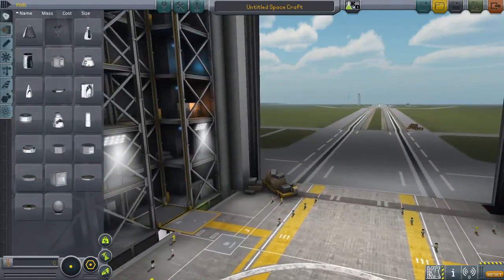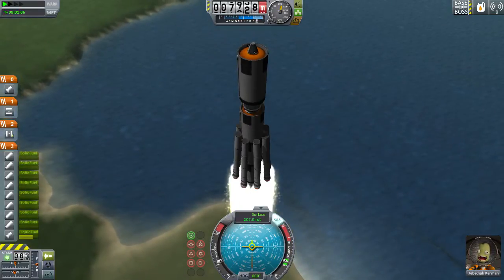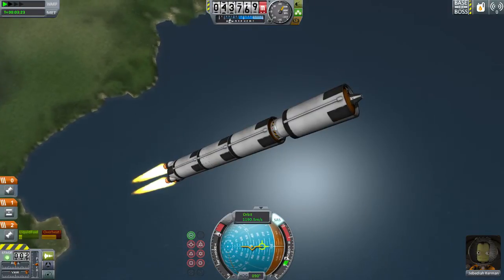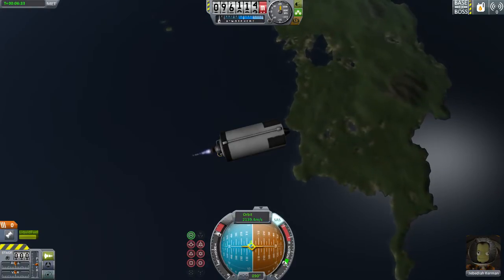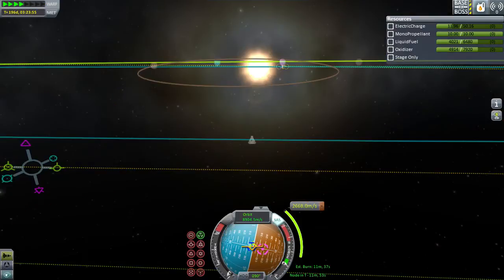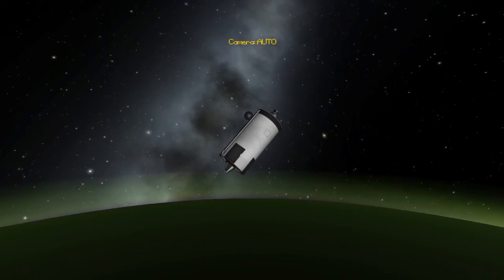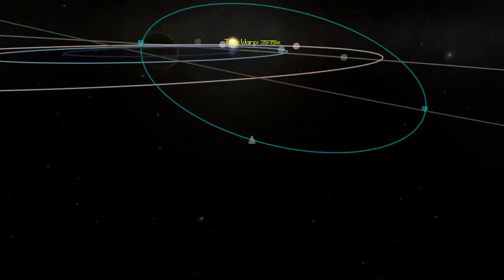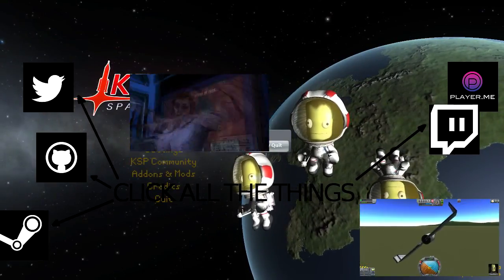5 Minute Mission Planning, To Jool (KSP Livestream Highlight)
Tiamo challenged me to make it to Jool, so with only a few minutes of planning, I sent off the most rapidly-developed voyage I've ever done.

(This video comes from a livestream I did two weeks ago, after playing The Wolf Among Us indecisively for a while.)